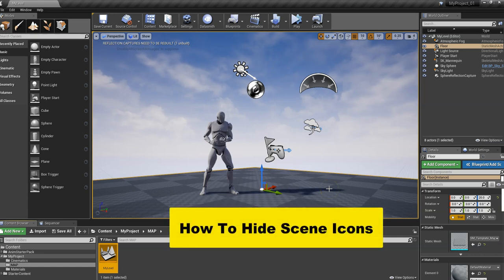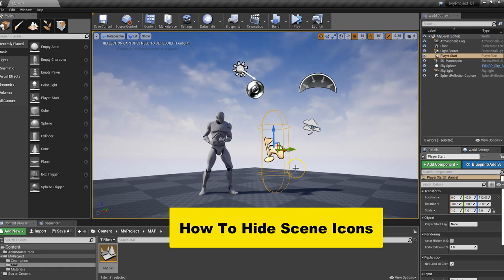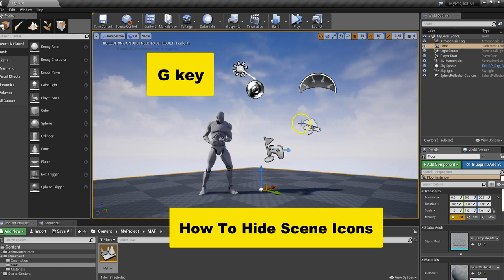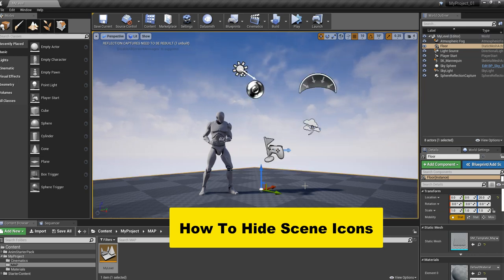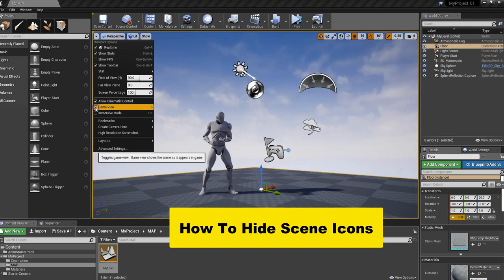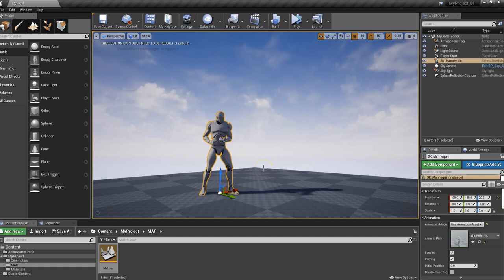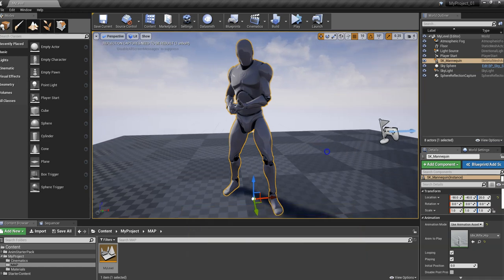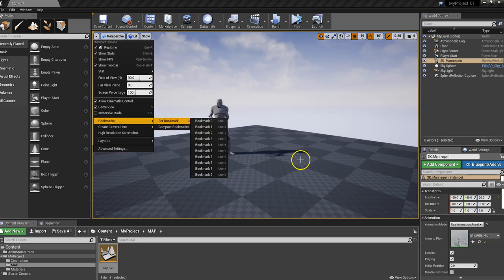How To Hide Scene Icons In Unreal Engine